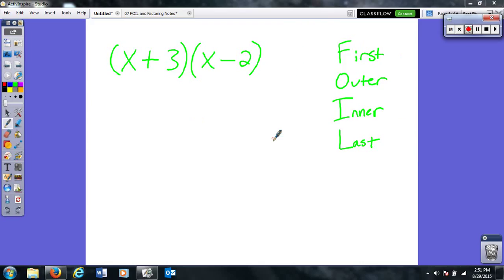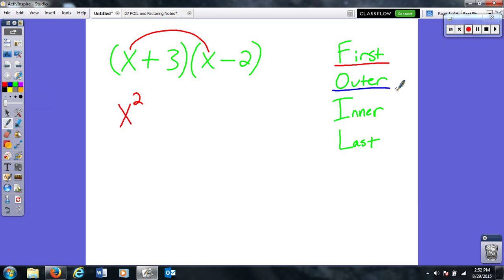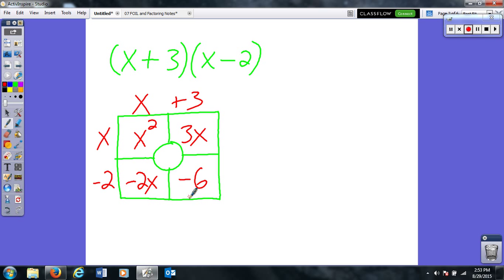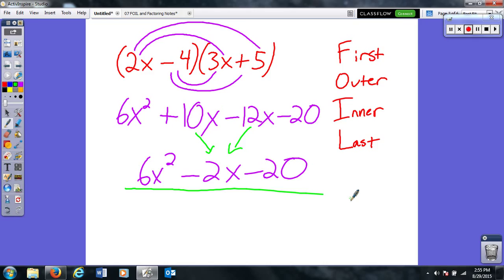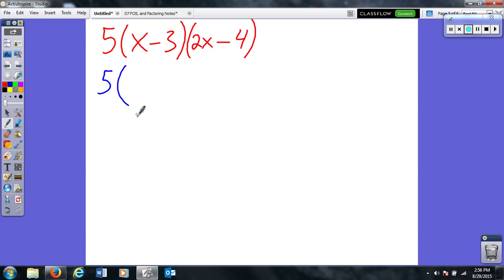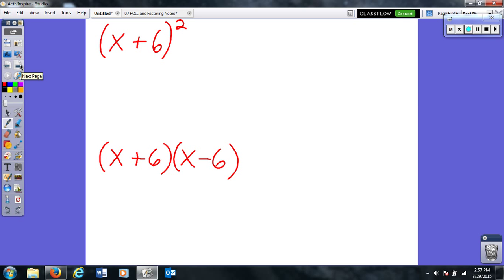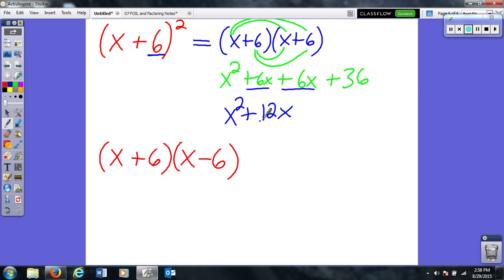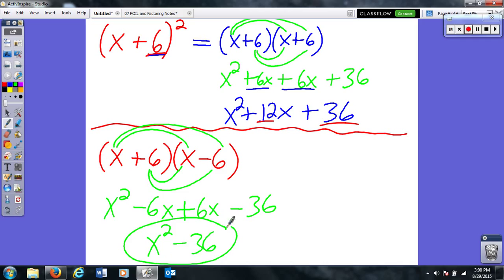FOIL - Multiply Binomials